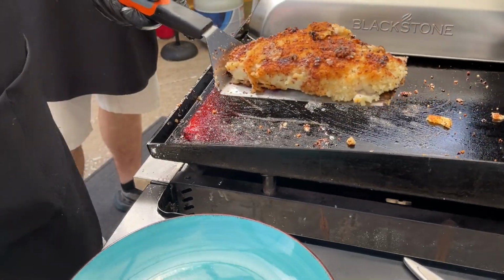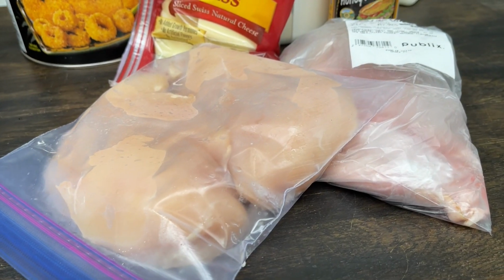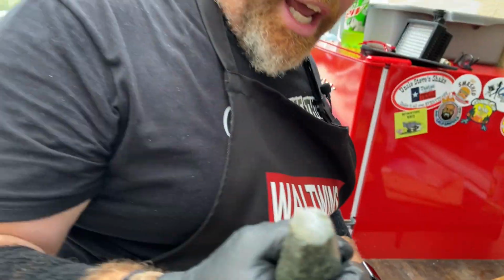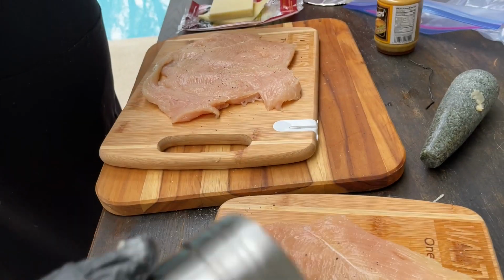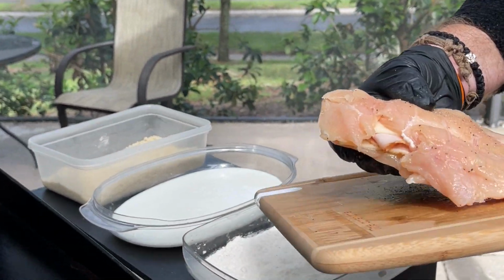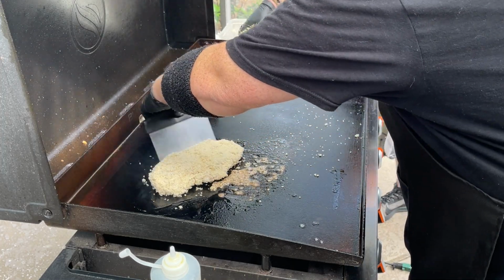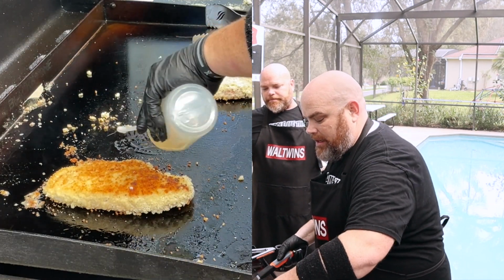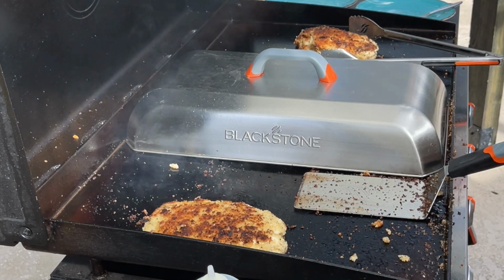HOW TO MAKE CHICKEN CORDON BLEU ON THE BLACKSTONE GRIDDLE! COLLAB WITH THE GALLERY BACKYARD BBQ!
Today, we're so excited to COLLAB with THE GALLERY BACKYARD BBQ! Tommy showed HOW TO MAKE CHICKEN CORDON BLEU on the BLACKSTONE GRIDDLE, and we wanted to give our take! This amazing CHICKEN CORDON BLEU made on the BLACKSTONE GRIDDLE is so perfect, THANK YOU TOMMY @thegalleryBBQ !!

DON'T FORGET TO VISIT THE GALLERY BACKYARD BBQ!

Recipe (Borrowed from The Gallery Backyard BBQ!)

2 skinless, boneless chicken breasts split
3-4 tsp Usual Suspects (Ingredients below!)
8 slices Swiss cheese
6 slices cooked ham
½ cup panko bread crumbs
Flour
Buttermilk
Honey Mustard (use to taste)

Preheat grill to 350 degrees Flat top should be 350-400f
Pound chicken breasts to 1/4 inch thickness.
Sprinkle each piece of chicken on both sides with the Usual Suspects (*We also put the Usual Suspects in the flour and with the breadcrumbs). Spread the honey mustard liberally (to taste) over what will be the "inside" of the chicken. Place 2 cheese slice and 1 ham slice, and then 2 more cheese slices on top of each breast then sandwich together.

Dredge each chicken in the flour, then the buttermilk, and then into the panko crumbs. Then,
On med/low griddle surface, sauté for 5 minutes then turn. Continue to flip until the chicken is no longer pink (internal chicken temperature should reach 165 degrees). Remove from flat-top, serve and enjoy!

Usual Suspects Seasoning: *This is for our shaker - makes approx. 4oz.
1tbs salt
3/4 tbs pepper
1/2 tbs onion powder
1 tbs garlic powder
1/2 tbs Adobo
1 tbs accent.

Blackstone 5 Piece Griddle Kit

Farberware Self Sharpening Knife:

Farberware EdgeKeeper Pairing Knife:

As always, we love hanging out, laughing, and enjoying life! Take a time out from life and laugh with us, because when you're with the WALTWINS, you're family!